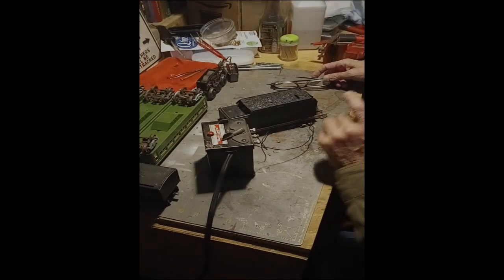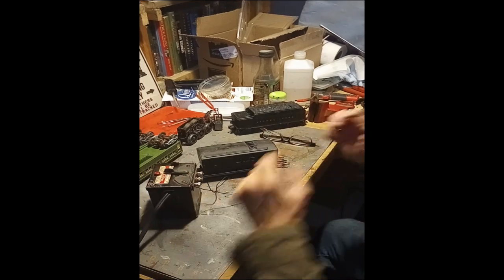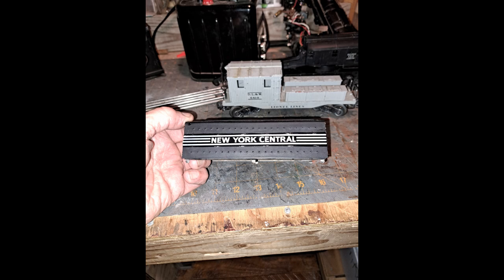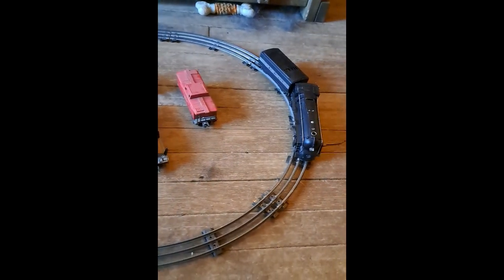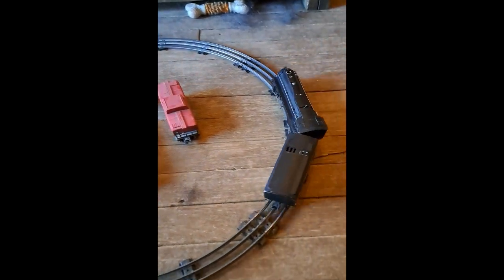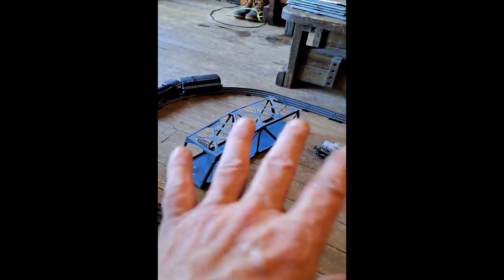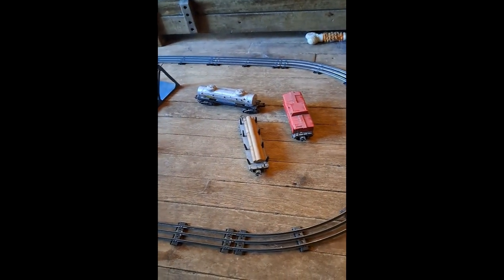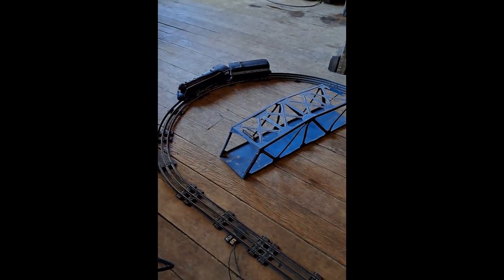Finishing up the 221W tender and taking the train for a test run(Vlog 7)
Testing the tender's whistle after cleaning and repairs, before and after pictures of the decal process, and taking the train for a test run on some track